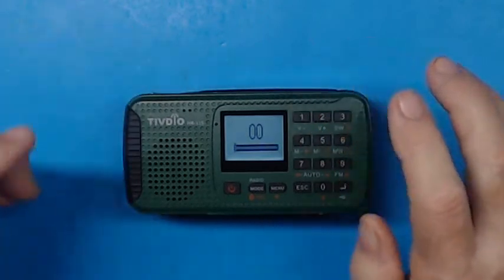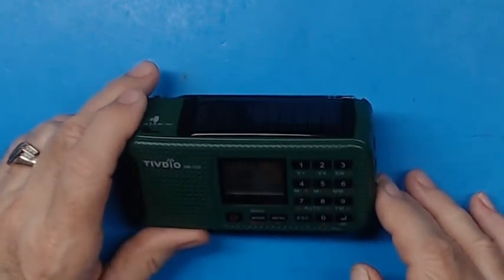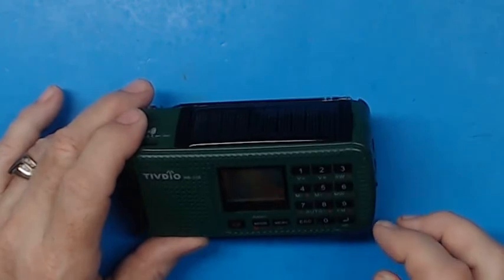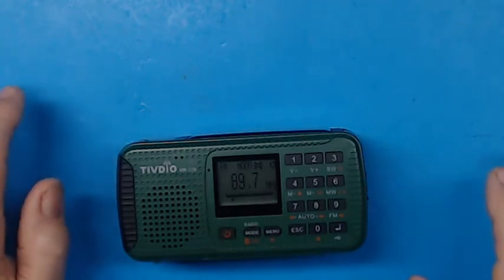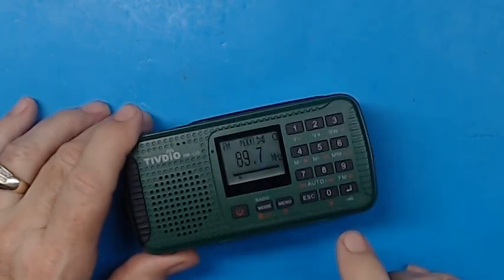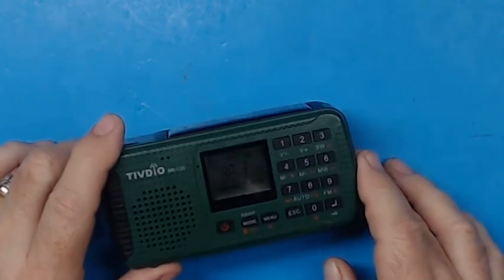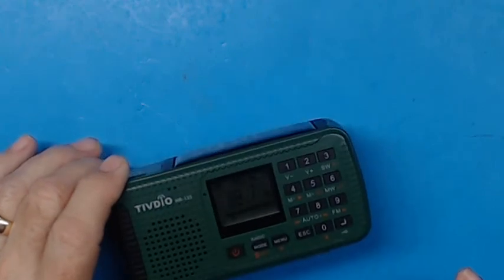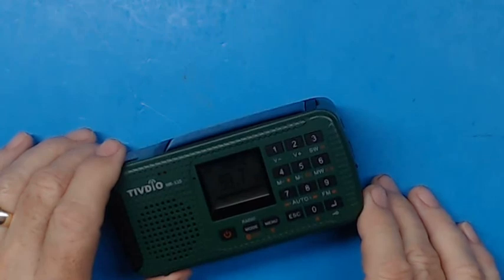TRRS #1301 - TIVDIO HR-11S Solar Charging Test Result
With a solar charging time of 1 hour and 20 minutes, the radio played for 25 minutes.